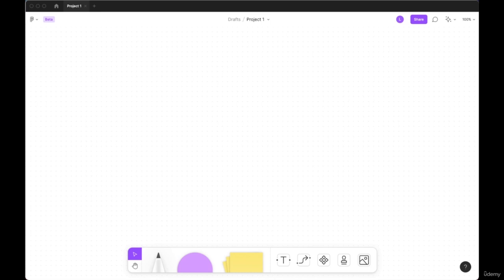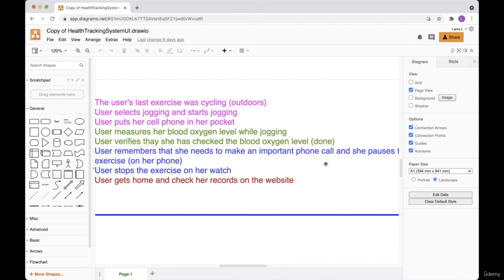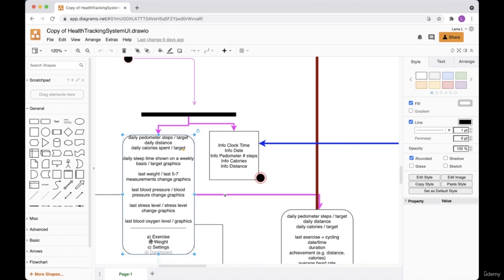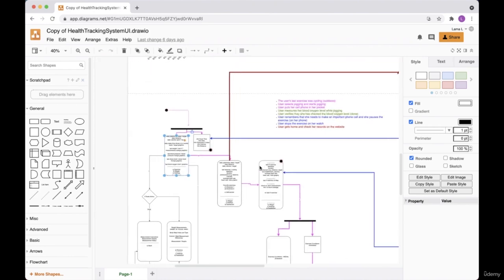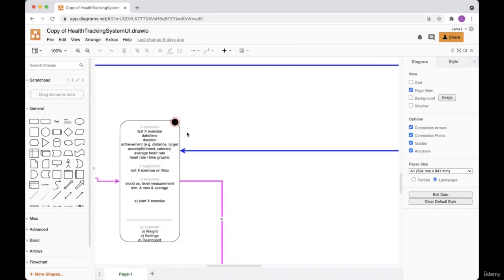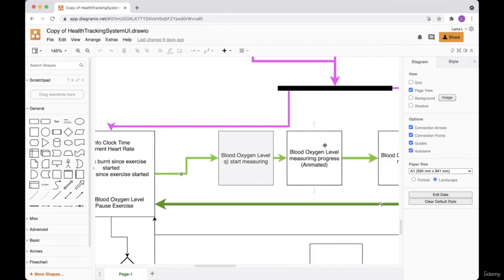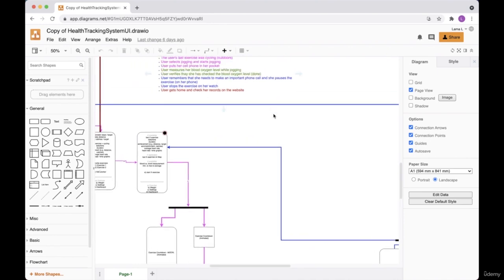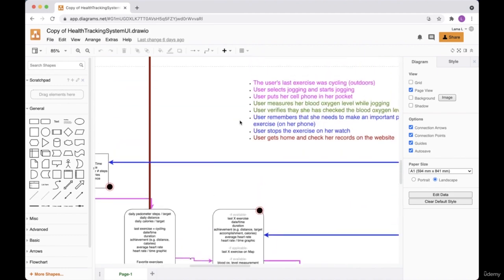6 Mapping the User Journey pt 1